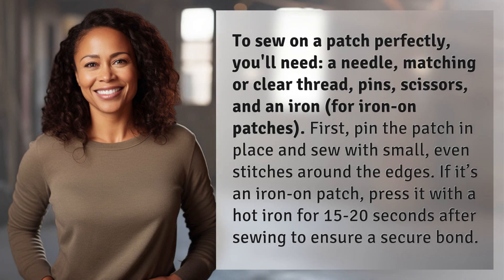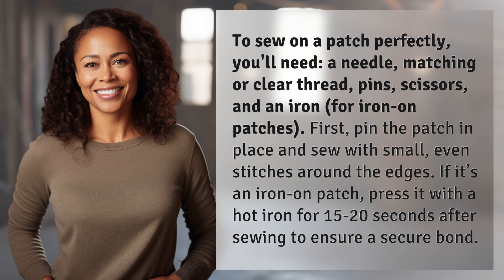What materials do you need to sew on a patch perfectly?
Mastering the Art of Patch Sewing: Essential Materials and Techniques 👉 Patch Sewing 101 👉 Learn how to sew on a patch perfectly with just a few key materials and simple techniques. Whether you're a beginner or a seasoned pro, this guide will help you achieve a flawless result every time.

Laura S. Harris (2024, May 31.) What materials do you need to sew on a patch perfectly?
    🌐 AskAbout.video